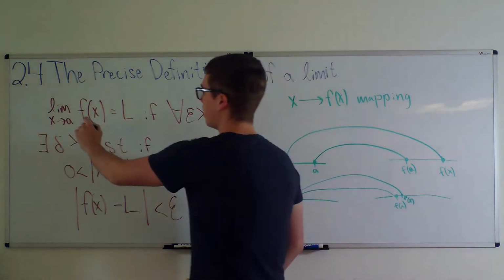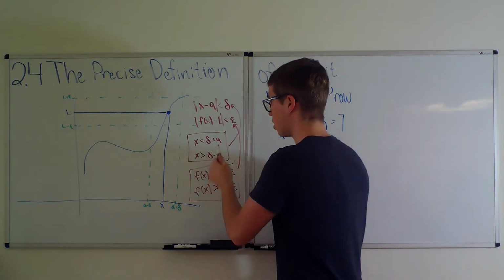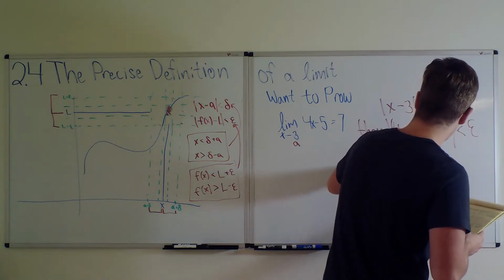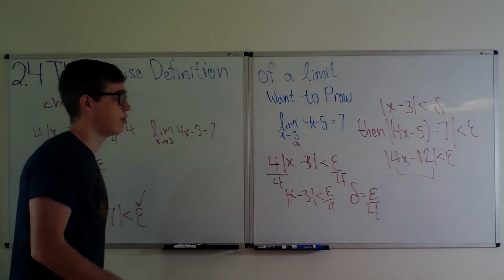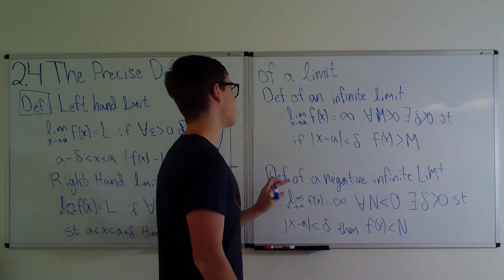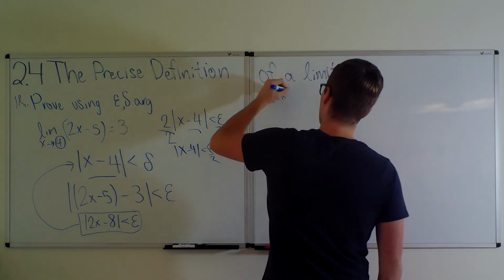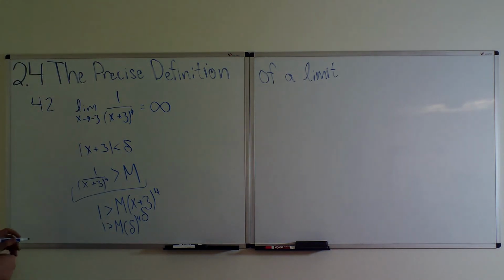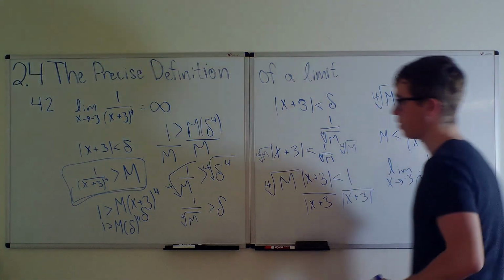Reupload Fixed UCI Math 2a 2.4 The Precise Definition of a Limit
This is a reupload. The Previous Math 2a 2.4 video was totally screwed up when I exported it and I didn't realize till some nice person in the comments pointed it out.

Hello, everyone, I am covering section 2.4 for the UCI MATH 2a course: The Precise Definition of a Limit.

Suggested HW:
5-15 odd
33